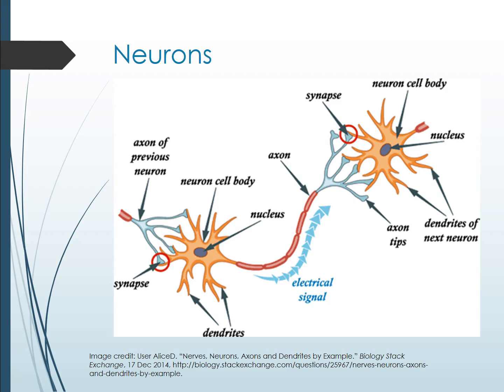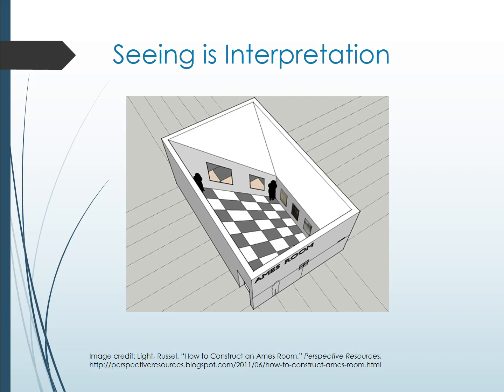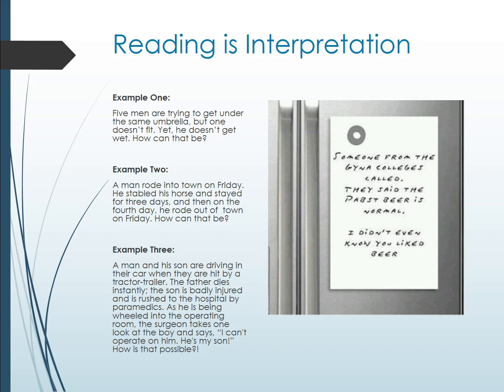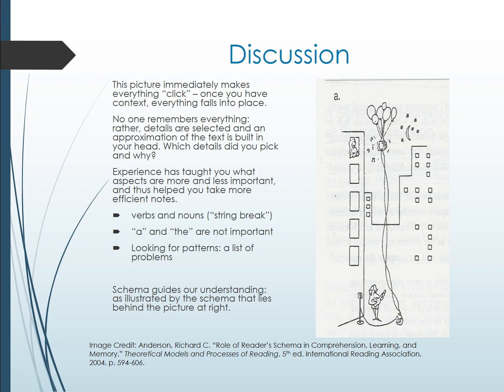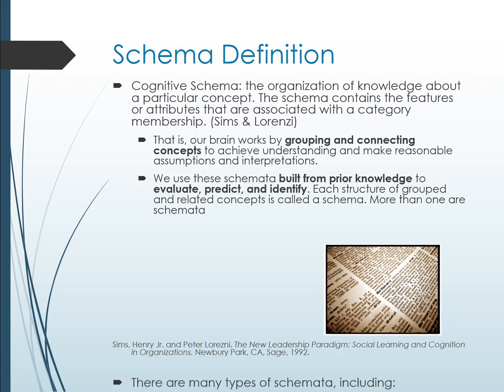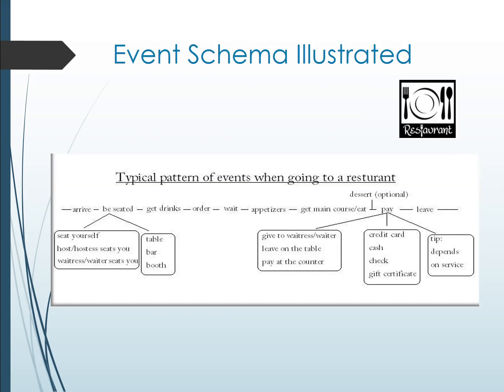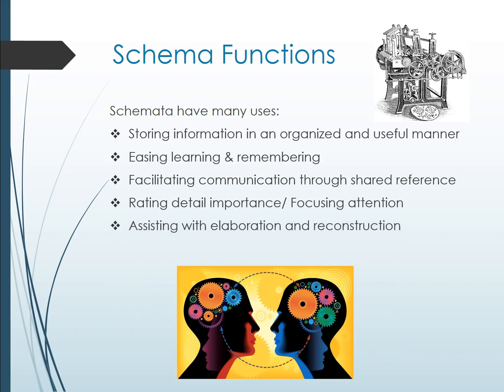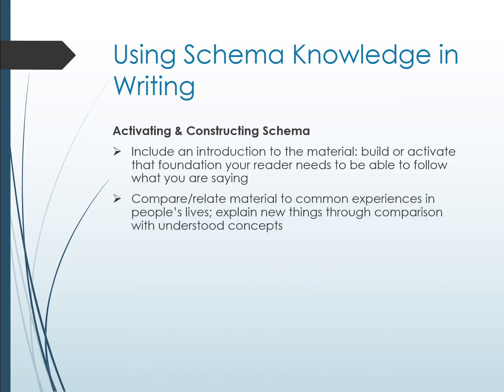Schema: Understanding and Remembering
This is the video lecture associated with Chapter 5: Understanding and Remembering in "College Composition and Reading: Information and Strategies" by L. Dawn Lukas, and focuses on how we store and retrieve information, and how you can use schema theory to improve your writing.